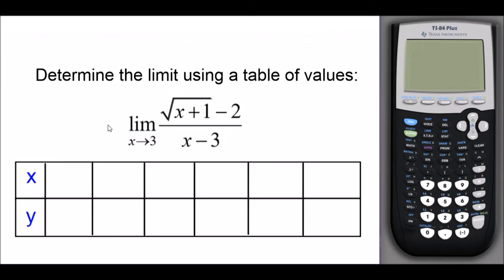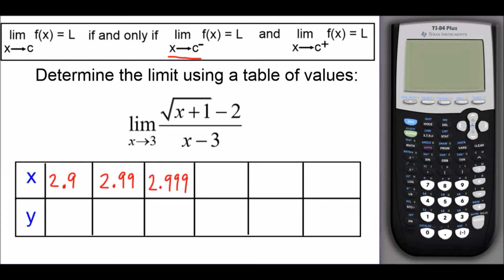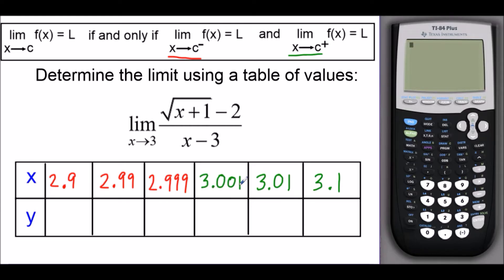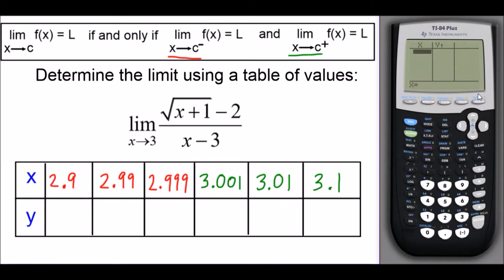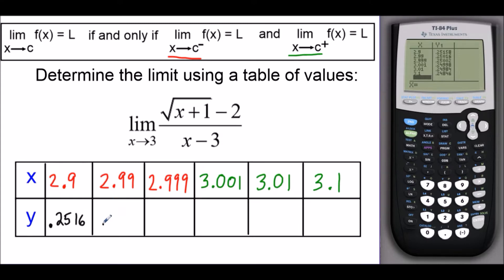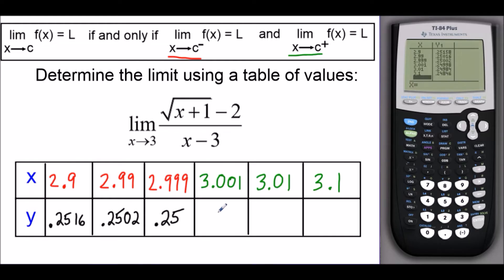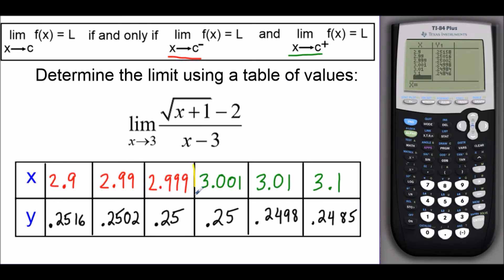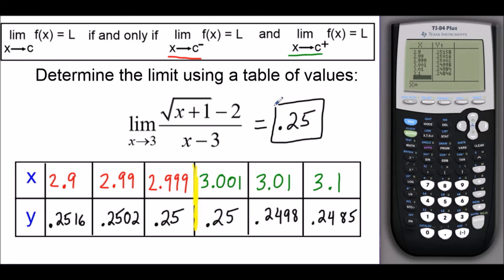Limits Determined by Tables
This video focuses on how to use the TI 84 Calculator to find the limit of a function. I teach students how to create a table of values using decimal values of x to find the limit of a function. A basic understanding of the definition of a limit is needed in order to understand the content in this video.